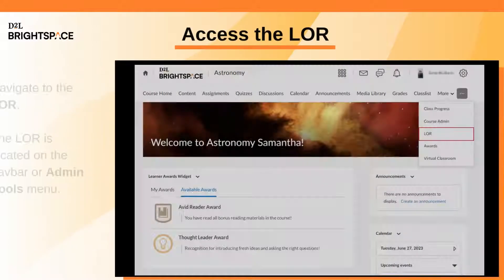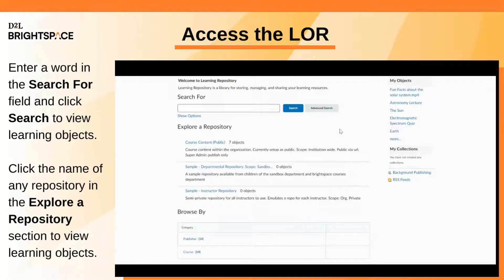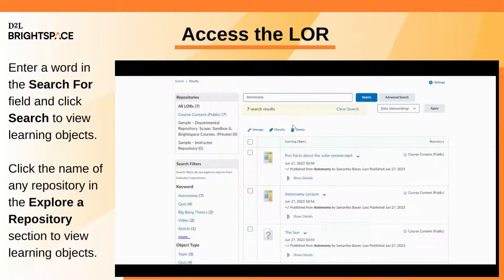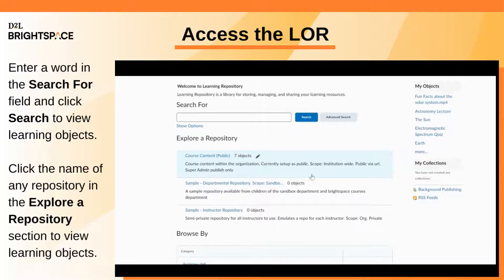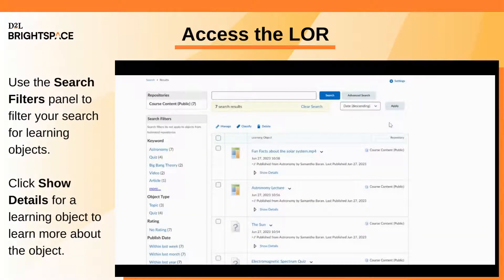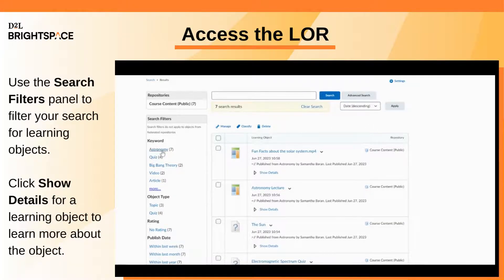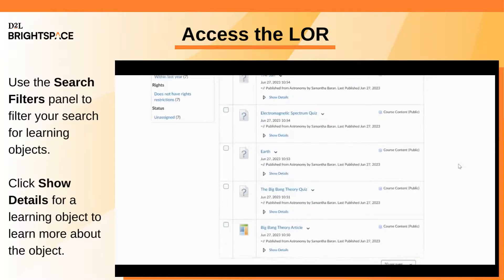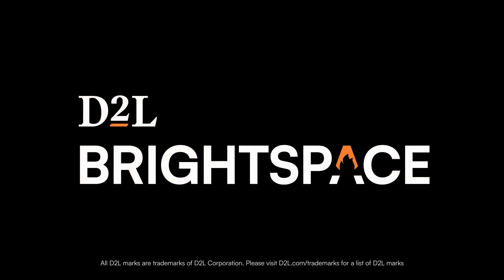Access the LOR | Learner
This video explains how to access the LOR as a learner in Brightspace. The Learning Object Repository (LOR) is a great place to search for course materials that support your learning. Your instructor can add resources like documents, videos, podcasts, and more that enhance your Brightspace experience.

0:06 Introduction
0:25 Navigate to the LOR
0:36 Search the LOR
1:07 View a learning object